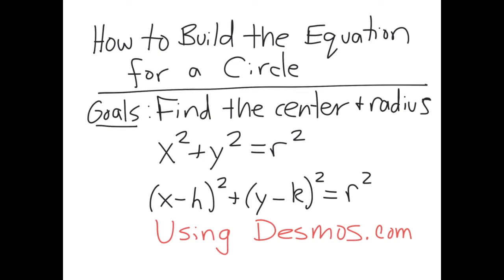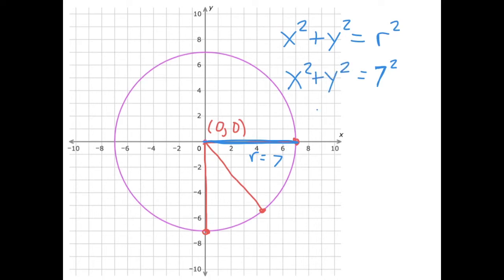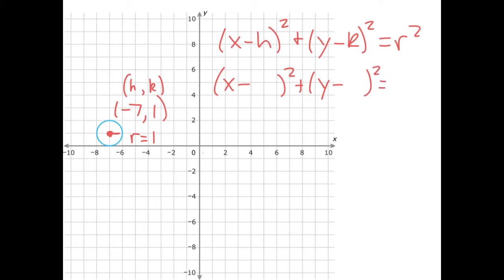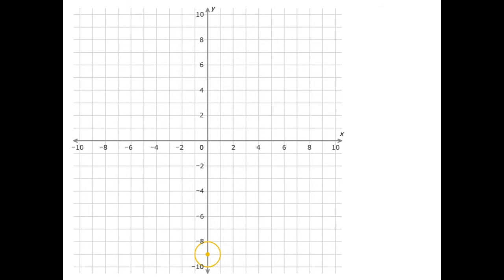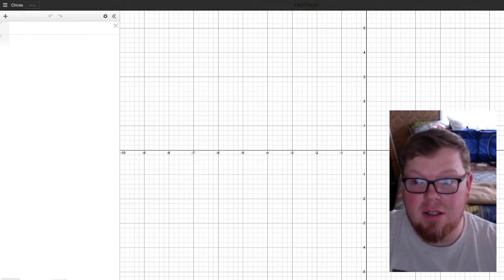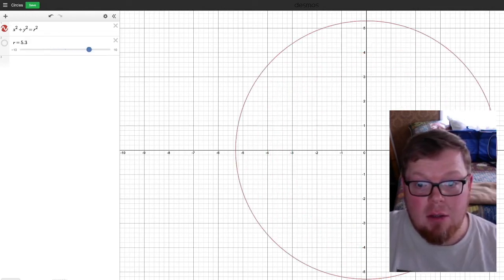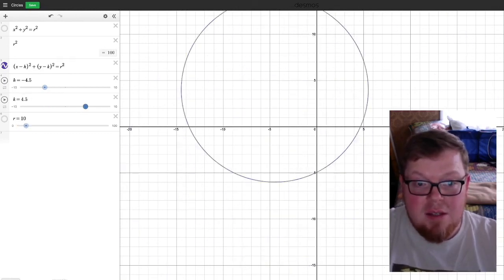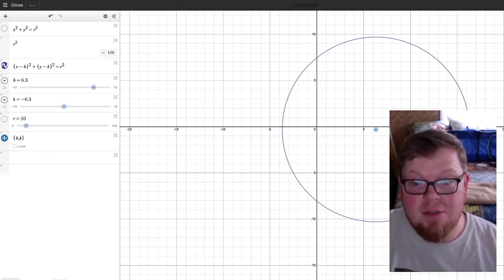How to Build a Circle Equation | Using Desmos For Circles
In this video I will walk you through some examples of how to use the center and radius of a circle to build an equation for that circle.  I will also introduce you to Desmos, an online graphing calculator that can be used for problem solving by adding sliders to look at the parameter changes in a general equation.